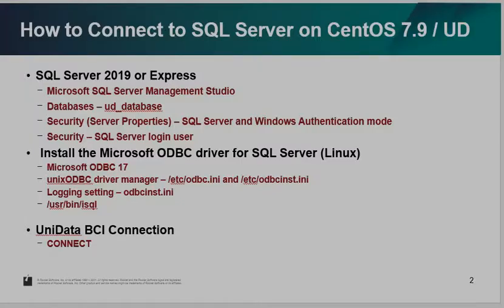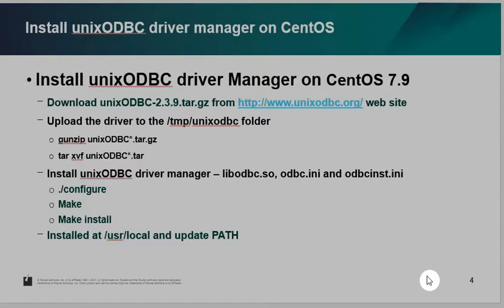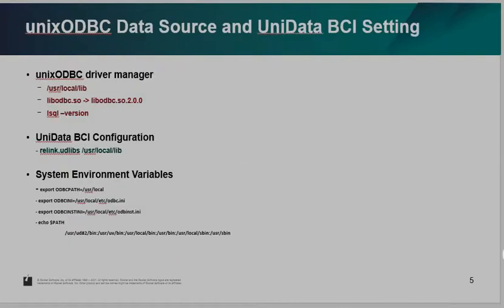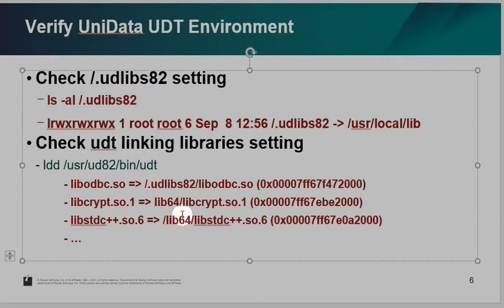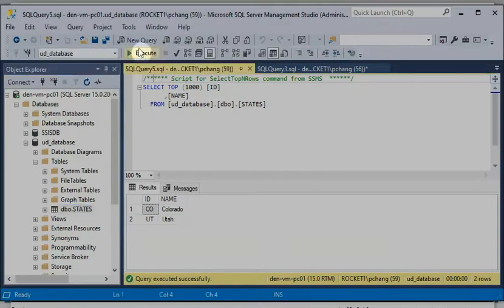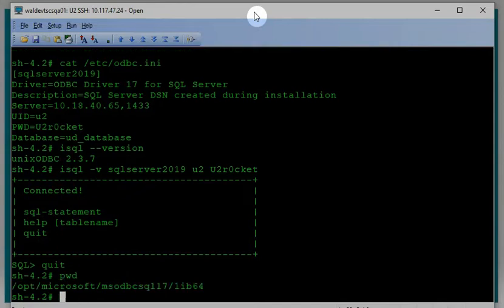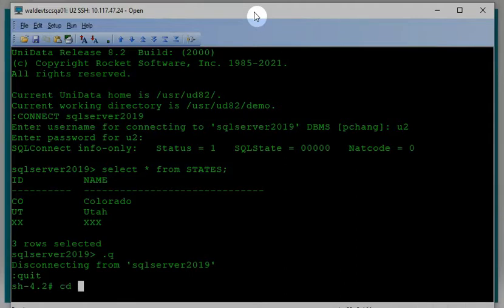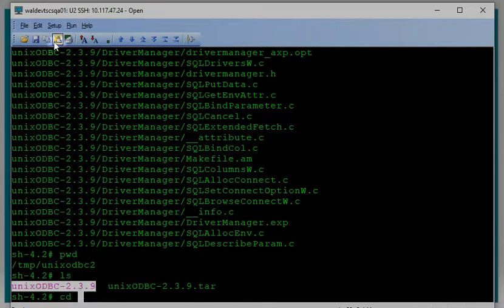How to switch different unixODBC driver manager on Centos using Microsoft ODBC Driver 17 for Linux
How to connect to SQL Server 2019 on Centos 7.9 / UD 8.2.3 using Microsoft ODBC Driver 17 for Linux

*. Install the unixODBC 2.3.9 driver manager on Centos 7.9

*. Install  the unixODBC 2.3.9 driver manager Steps:
- /tmp/unixodbc
- gunzip unixODBC*.tar.gz
- tar xvf unixODBC*.tar

./configure
make
make install

export ODBCPATH=/usr/local
export ODBCINI=/usr/local/etc/odbc.ini

*. Install the Microsoft ODBC driver for SQL Server (Linux)

*. Sample odbc.ini:
[sqlserver2019]
Driver=ODBC Driver 17 for SQL Server
Description=SQL Server DSN created during installation
Server=x.x.x.x,1433
UID=username
PWD=password
Database=ud_database

*. Sample odbcinst.ini:
[ODBC Driver 17 for SQL Server]
Description=Microsoft ODBC Driver 17 for SQL Server
Driver=/opt/microsoft/msodbcsql17/lib64/libmsodbcsql-17.7.so.2.1
UsageCount=1

[ODBC]
Trace = Yes
TraceFile = /tmp/unixodbc.log
ForceTrace = Yes
Pooling = No

*. Sample odbc.ini:
[sqlserver2019]
Server=x.x.x.x,1433
UID=xxx
PWD=xxx
Database=ud_database